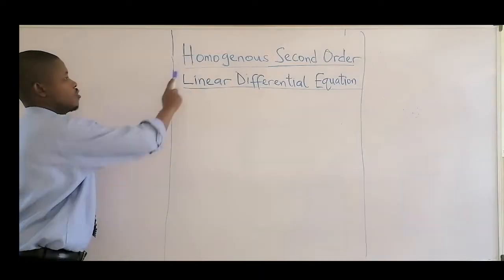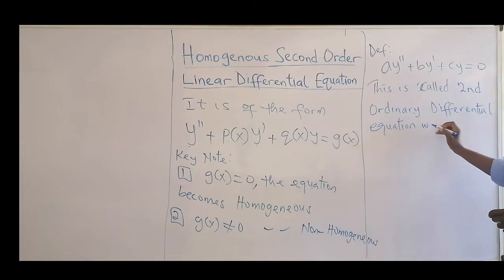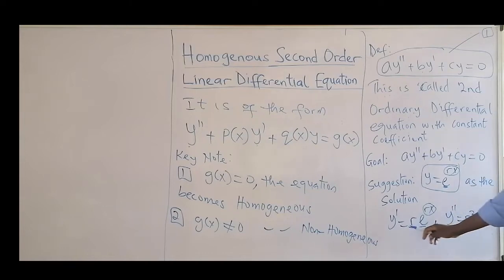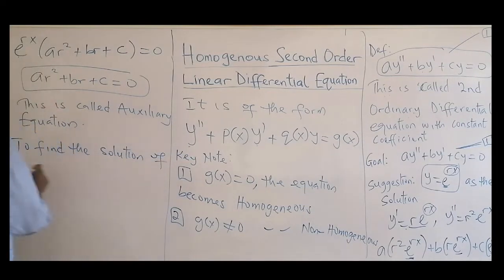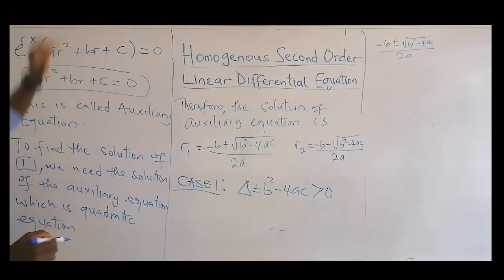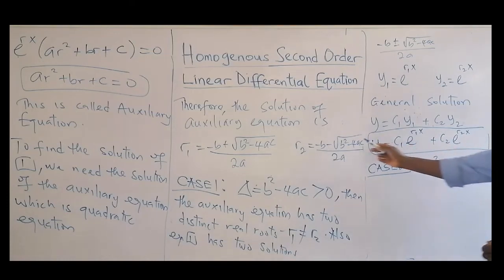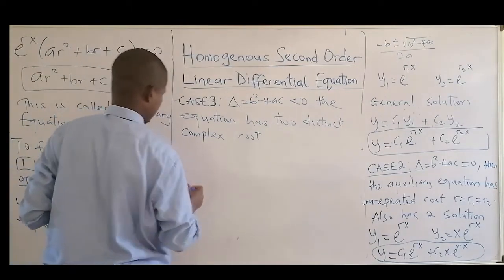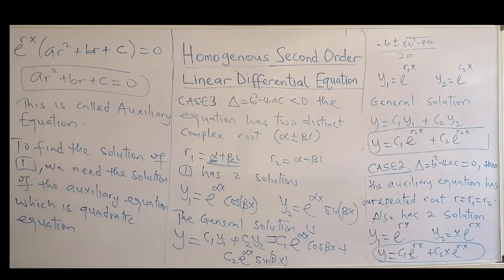"Solving Homogeneous Second Order Linear Differential Equations:A Step-by-Step Guide I"| Lesson15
The video begins by defining what a Homogeneous Second Order Linear Differential Equation is, including its form and how it is derived. Additionally, various methods for solving these equations, such as the characteristic or auxiliary equation method, undetermined coefficients, variation of parameters and others, are discussed in detail, with questions and step-by-step solutions provided.

 The video is  useful for students and professionals who need to understand and solve homogeneous second order linear differential equations, and covers the most widely used methods for finding the general solution.

How to solve Homogeneous Linear Differential Equation ?

Solving a homogeneous second order linear differential equation involves finding the general solution, which is a function that satisfies the equation for all values of the independent variable. The steps to solve a homogeneous second order linear differential equation are as follows:

1. Rewrite the equation in standard form: The equation should be of the form y'' + p(x)y' + q(x)y = 0, where y is the dependent variable, x is the independent variable, y'' and y' are the first and second derivatives of y with respect to x, respectively, and p(x) and q(x) are functions of x.
2. Find the characteristic or auxiliary equation: The characteristic equation is found by substituting y = e^(rt) into the differential equation and solving for r, where r is the characteristic root. The characteristic equation is of the form r^2 + pr + q = 0.
3. Solve for the characteristic or auxiliary roots: The characteristic roots can be found by using the quadratic formula or by factoring the characteristic equation.
4. Form the general solution: The general solution is found by using the characteristic roots to find a linear combination of the form y = c1e^(r1x) + c2e^(r2x), where c1 and c2 are arbitrary constants.
5. Use initial conditions to find the particular solution: The particular solution is found by using the initial conditions, such as the values of y and y' at a specific point, to solve for the arbitrary constants c1 and c2.

Note: Different methods, such as the characteristic equation method, undetermined coefficients, variation of parameters and others, may be used depending on the form of the differential equation and the initial conditions.